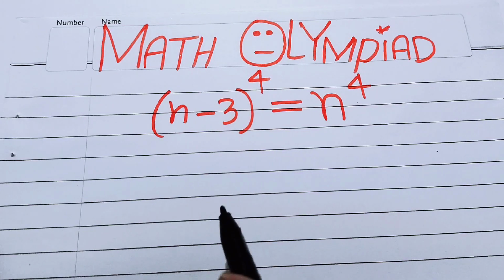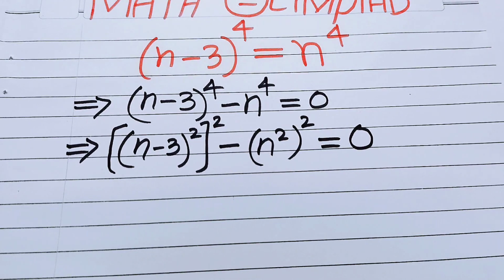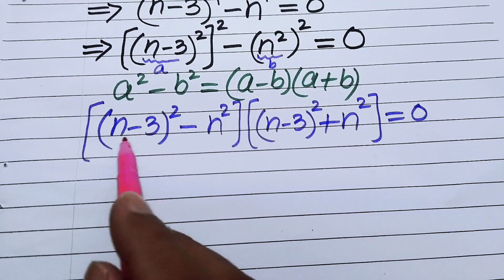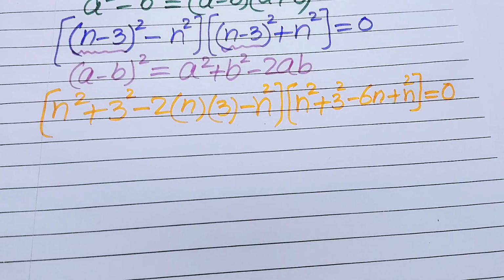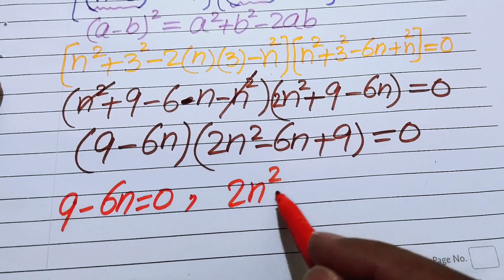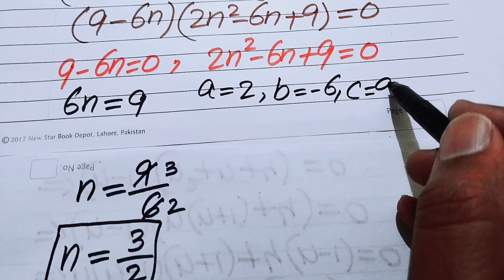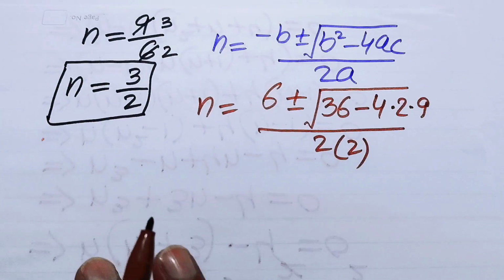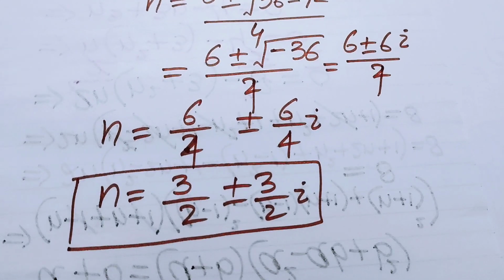A Good Math Olympiad Algebra Equation | Math Olympiad Questions | Beautiful Exponential Equation